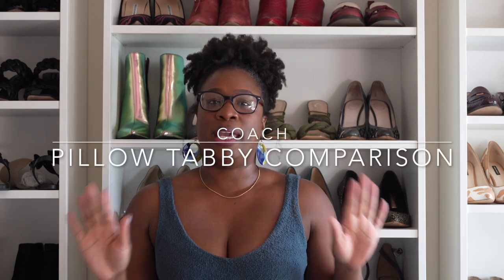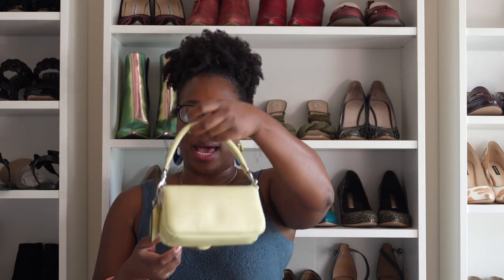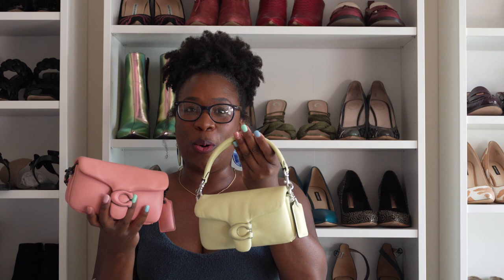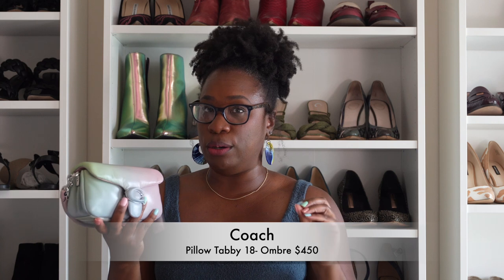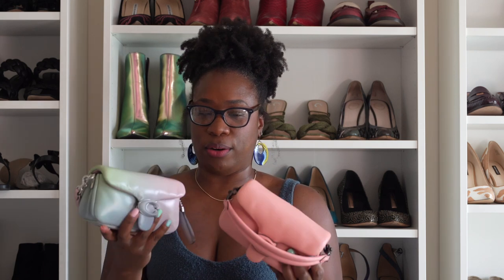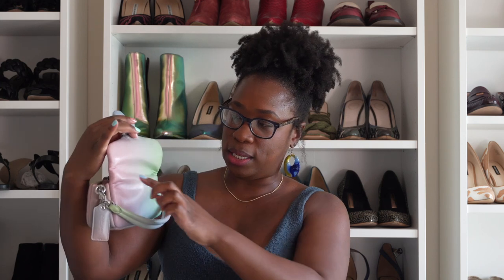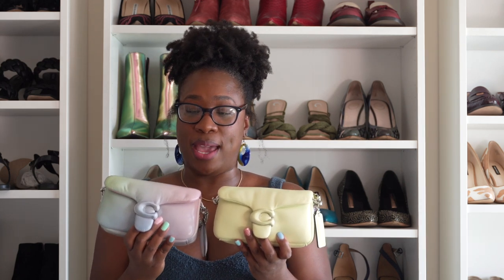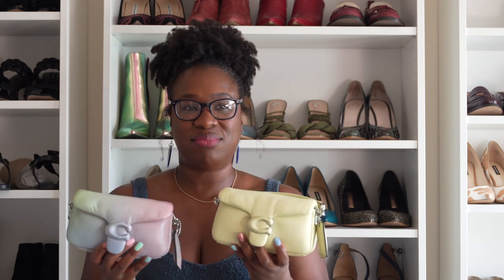Watch Before Buying: Ombre Pillow Tabby Overview, First Impressions and Comparison!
Hey Ya'll!

Thanks so much for stopping by! Giving you all of the details on the new Ombre Pillow Tabby and comparing it to older versions.

Let me know your thoughts on the bag!

If you are not using Rakuten why not?? OMG I love the cash back and use it with EVERY purchase I can! When you make a purchase we both get $30 :)

Links to the Goodies!

See you next Saturday @1pmEST